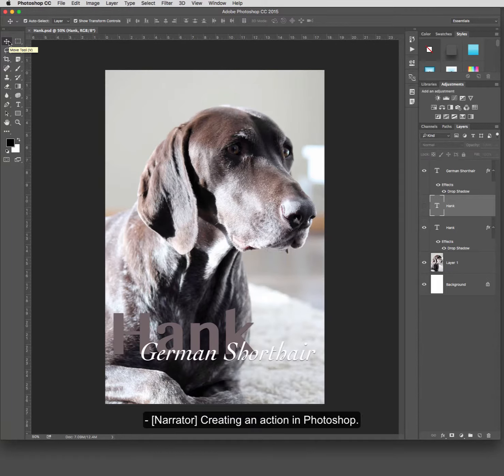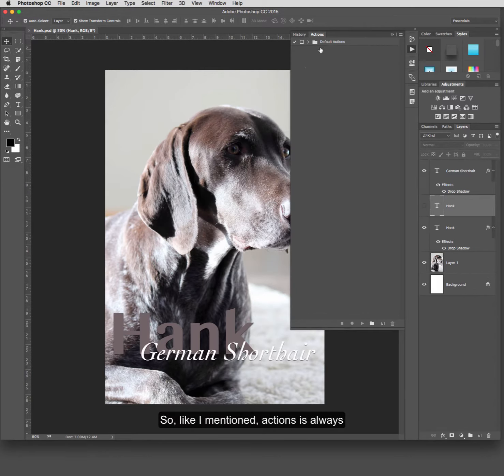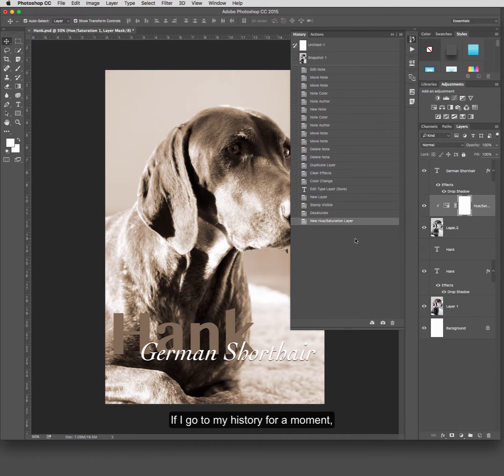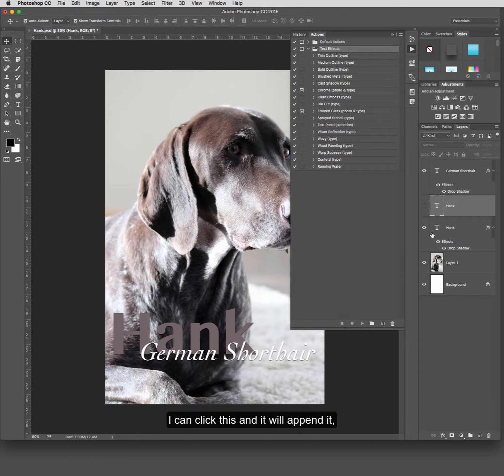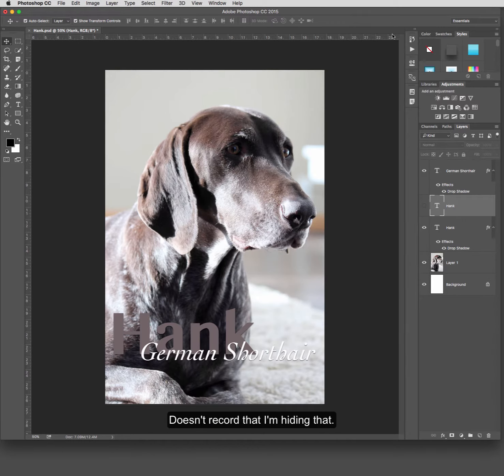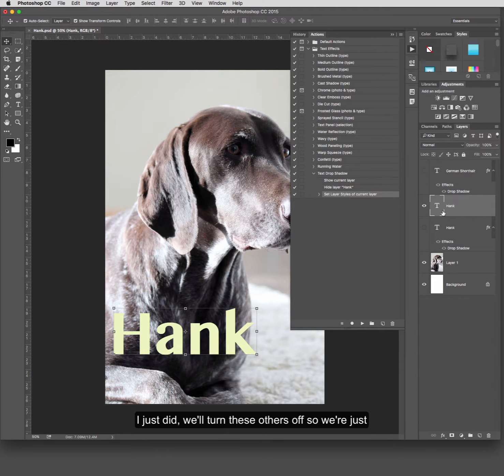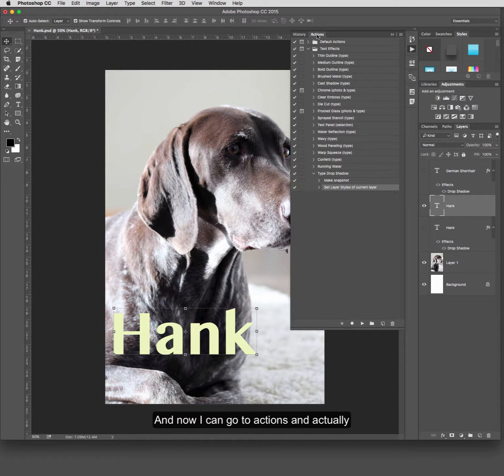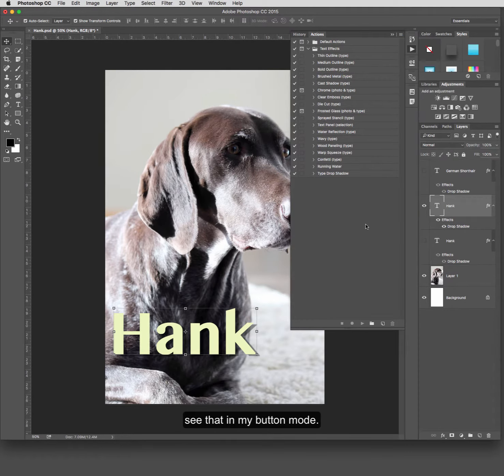3 Create an Action in Photoshop cc